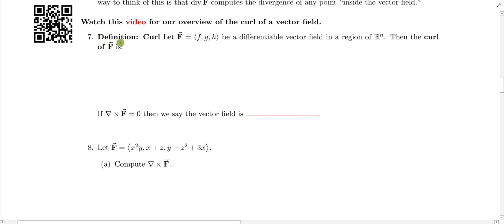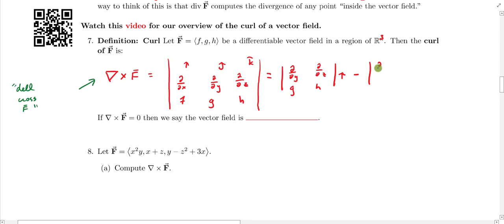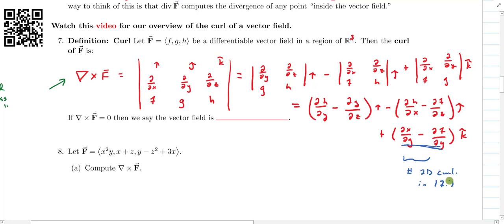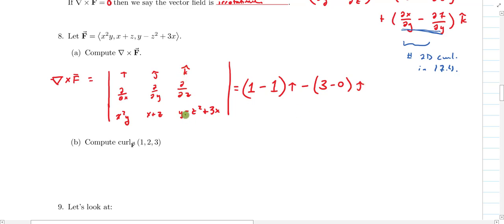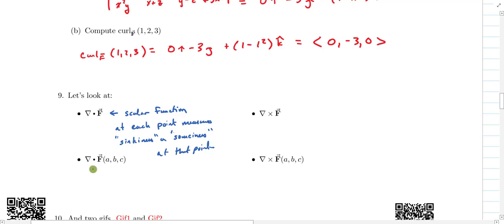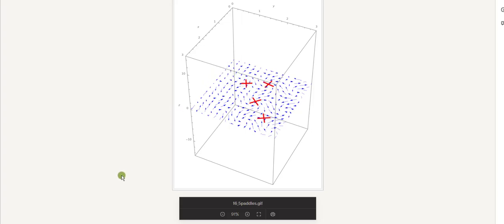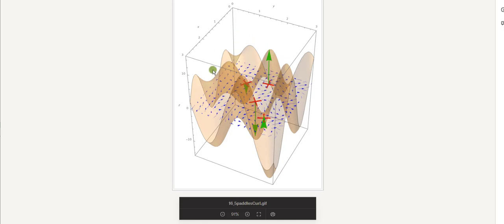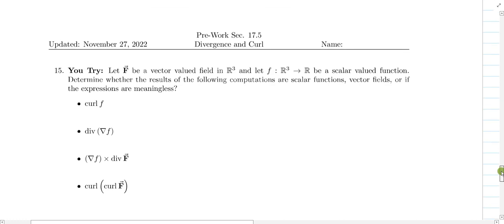Introduction to Curl